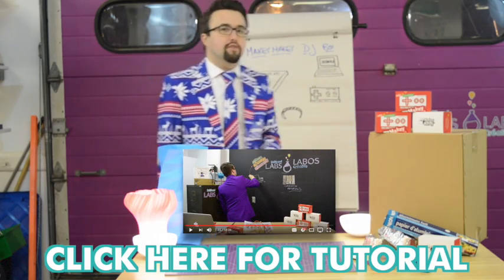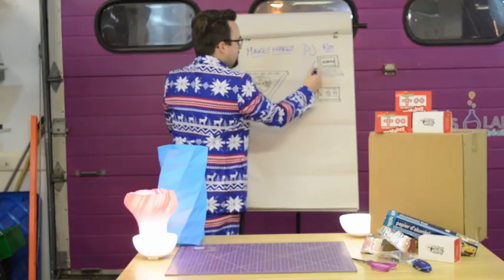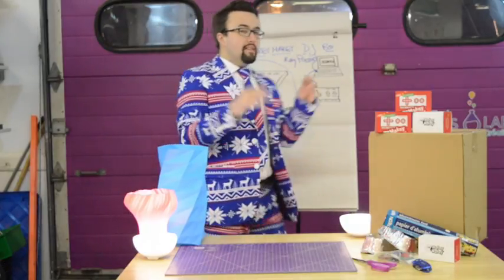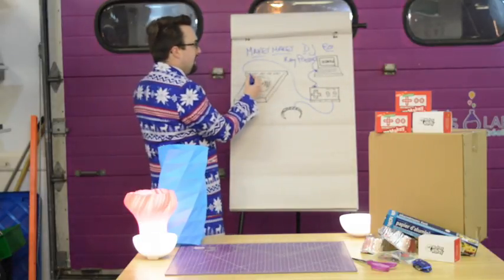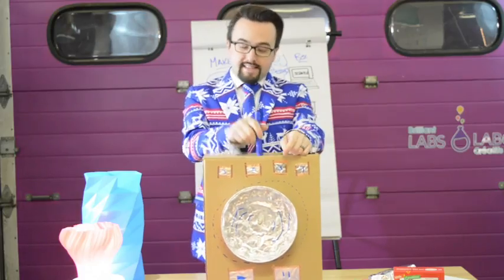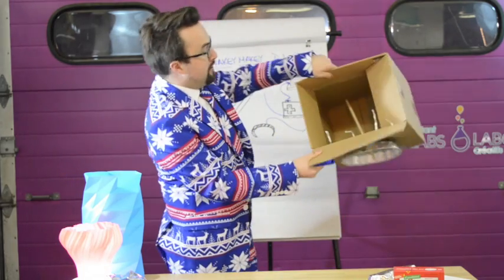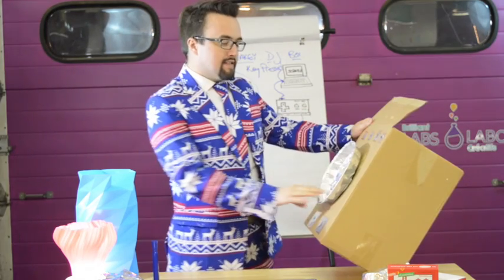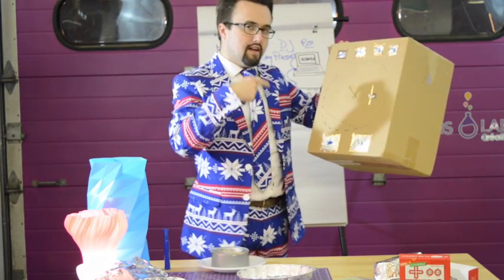Day 3 - MakeyMakey DJ Sound Board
In this third episode of the 12 Days of Brilliance, learn how to create your own DJ sound effects board with a makeymakey.